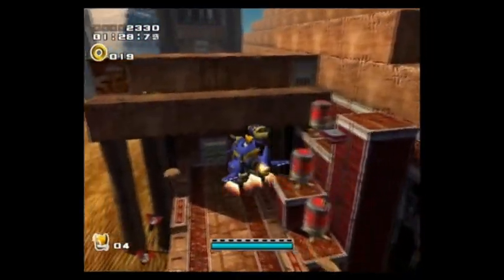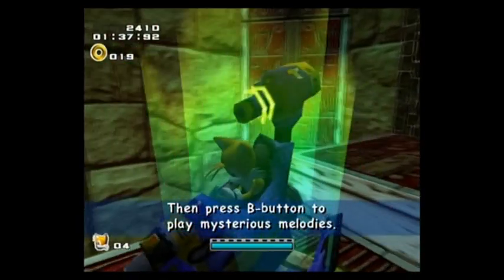Sonic Adventure 2 (2001) Walkthrough – Power Up 06 [Hidden Base] (W/C)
Extra part of my recorded gameplay.
In this part, I obtain the power up items that I missed or was unable to get during the story mode.
Stage 10 – Hidden Base

If you would like to see this video without my commentary, please click the following